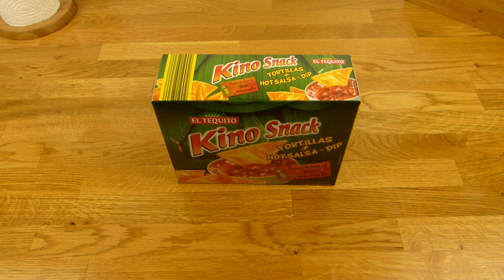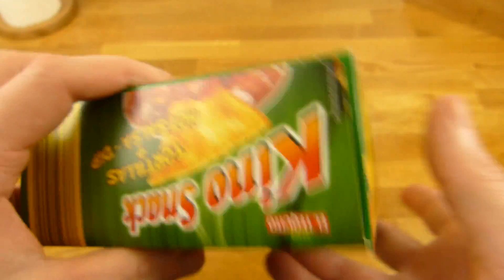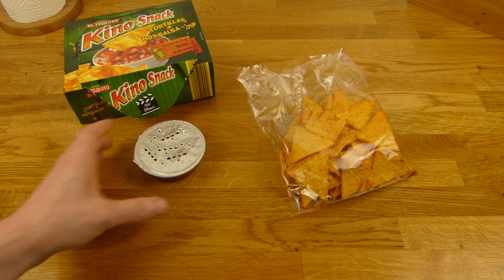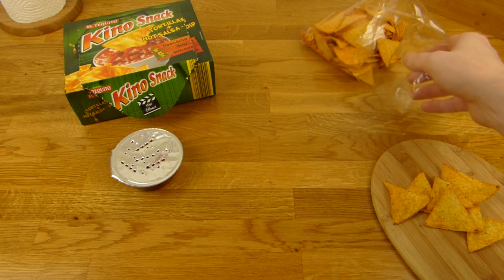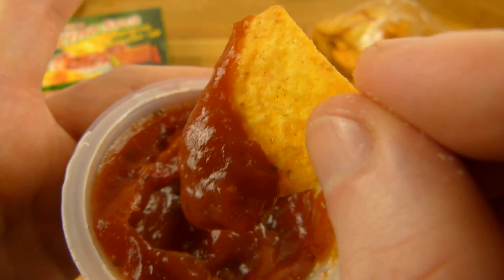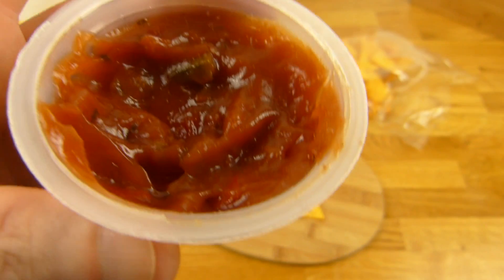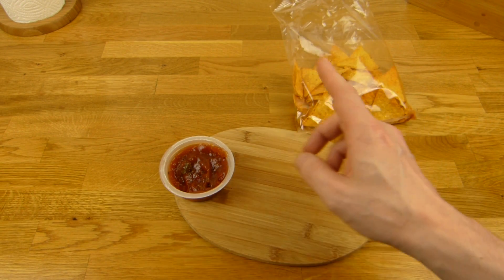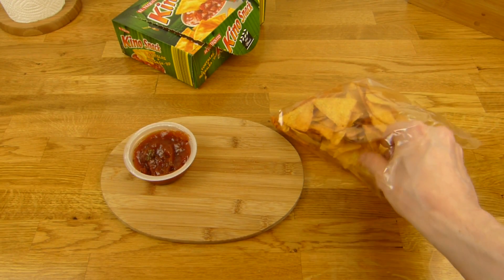El Tequito - Kino Snack Tortillas + Hot Salsa Dip